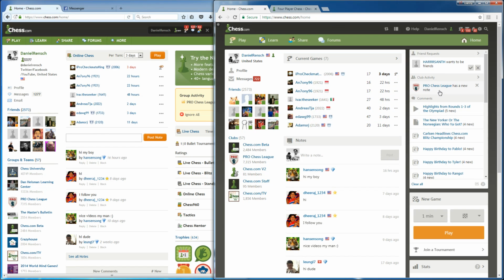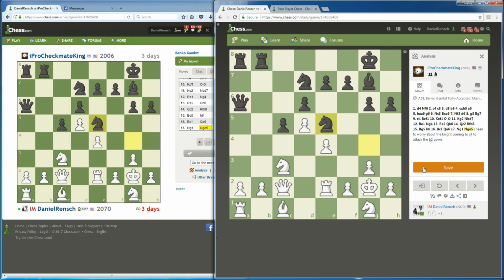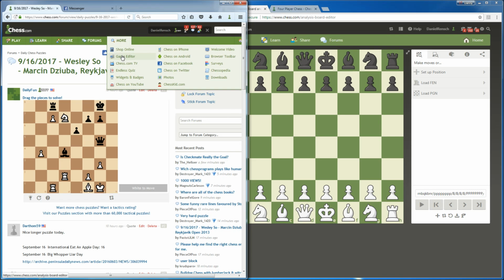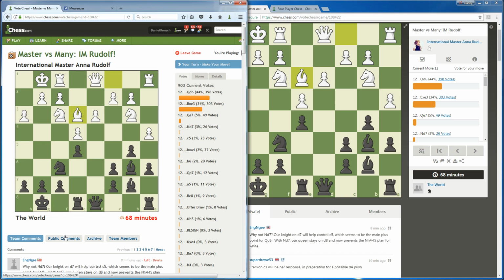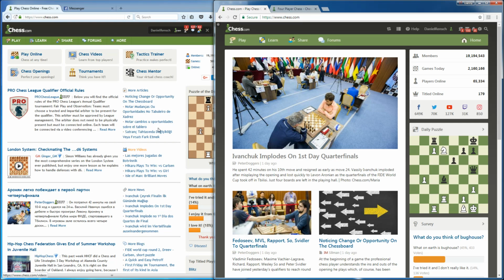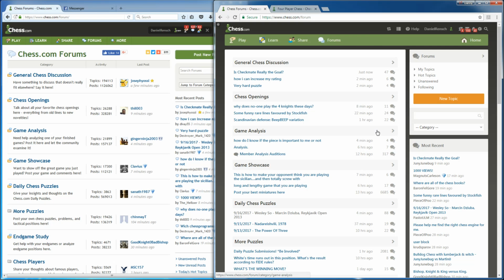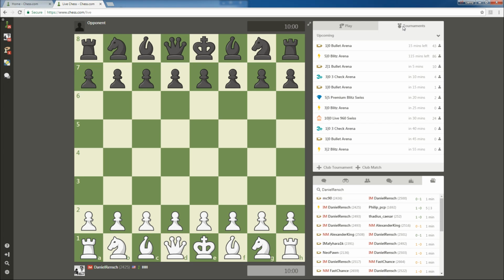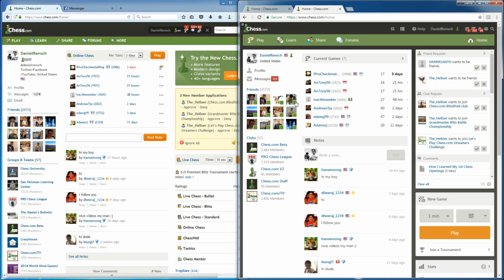Chess.com "Classic" Interface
Chess.com Vice President Danny Rensch displays a "side-by-side" comparison of the new interface, design to offer a familiar and comfortable experience for Chess.com's most tenured users.